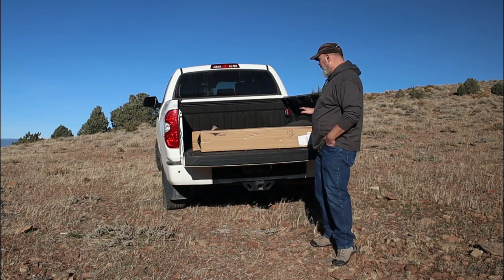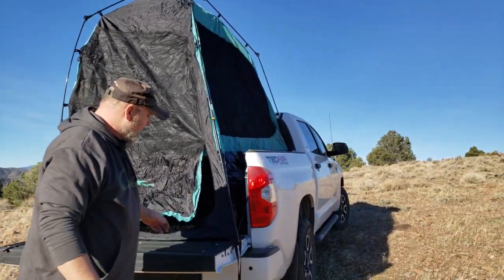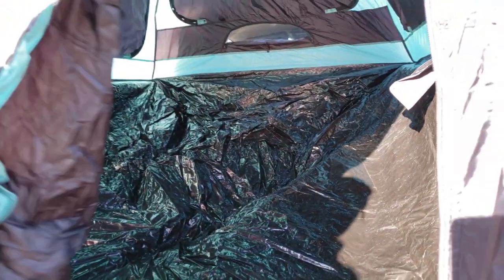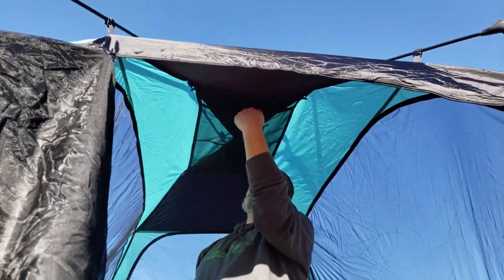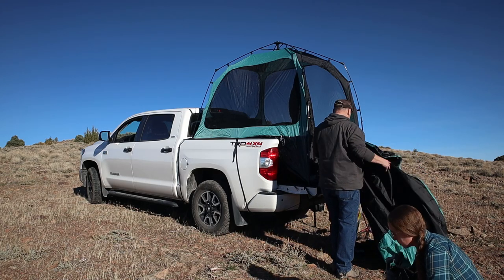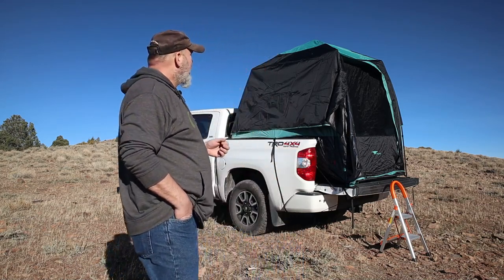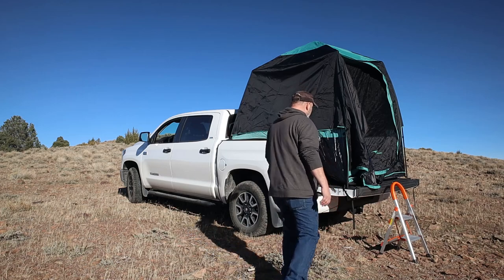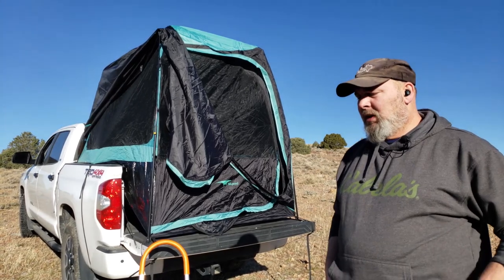Geertop/Hikpeed Full-Size Automatic Pop-up Truck Bed Tent, unboxing, install and review.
Geertop/Hikpeed reached out to us and asked if we would do a review on one of their new products.  Since summer truck bed camping has become a new hobby for us, we gladly accepted.

We are happy to recommend this quick setup truck tent for your next outdoor adventure.

Social media links:
For LIVE chats and Q&A's

Equipment we use:

DJI Osmo Mobile 3 combo
DJI Mavic Mini Drone
Canon EOS M50 Mirrorless 4K Vlogging Camera Bundle Kit
Comica Wireless Lavalier Microphone BoomX-U2